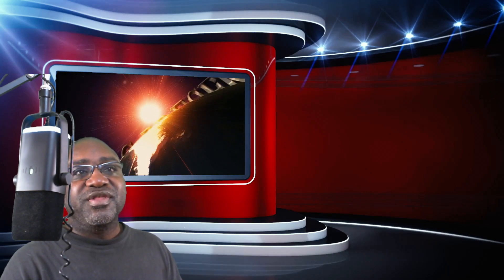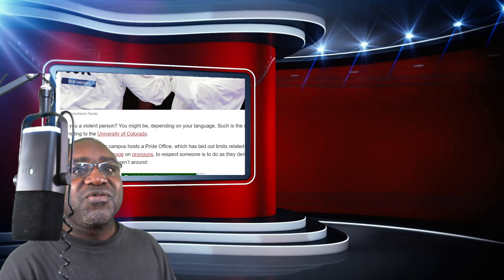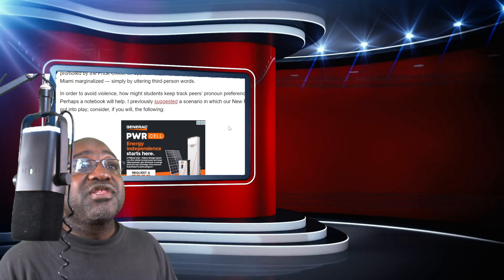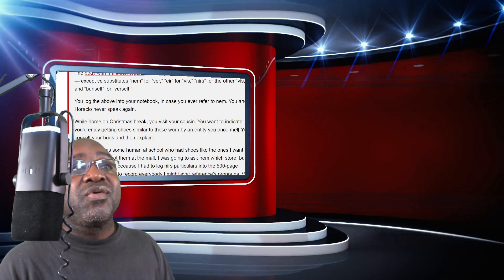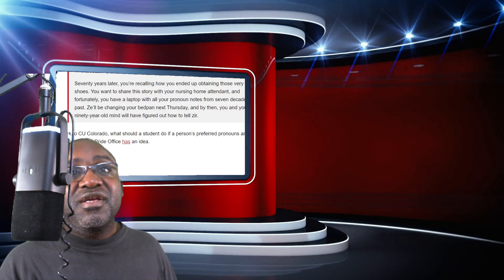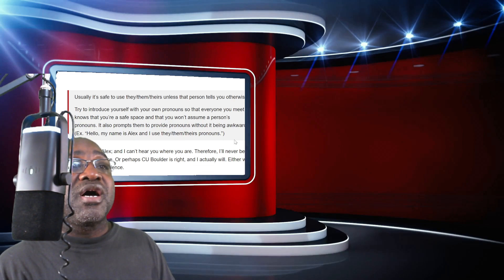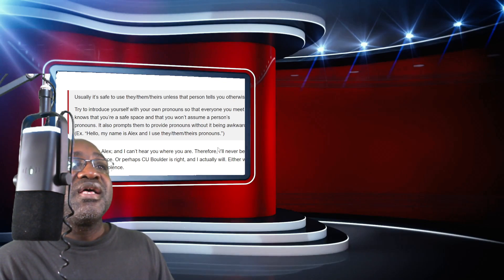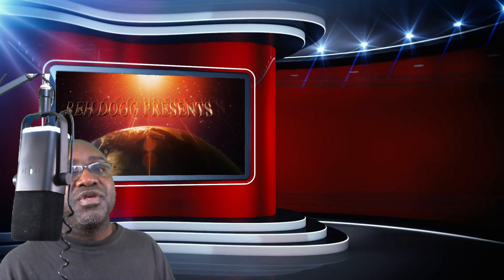University of Colorado Misgendering act of Violence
Solo artist since 1989 , We Live Stream Gaming, Talk Show, Live Music
Help Support Us: